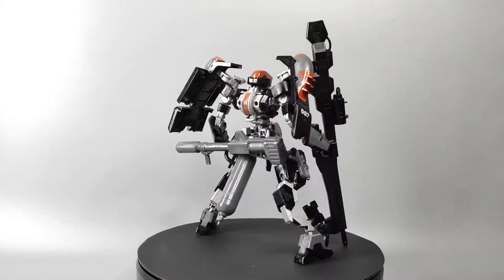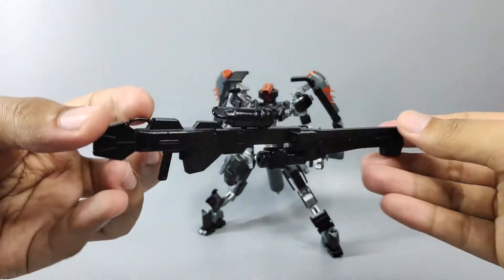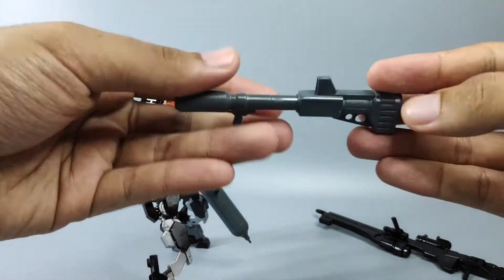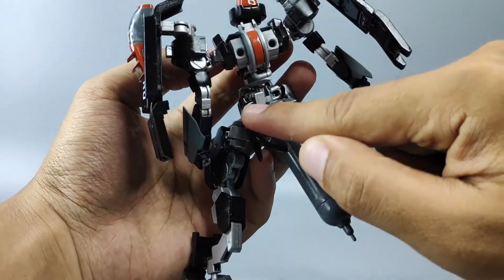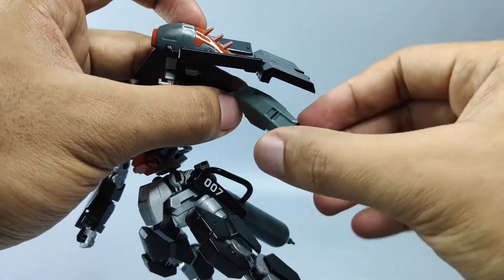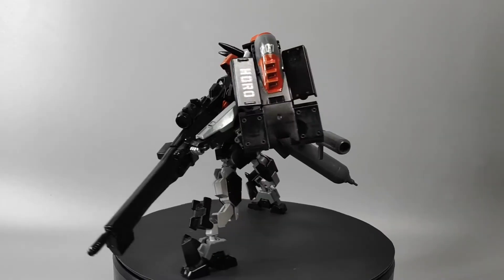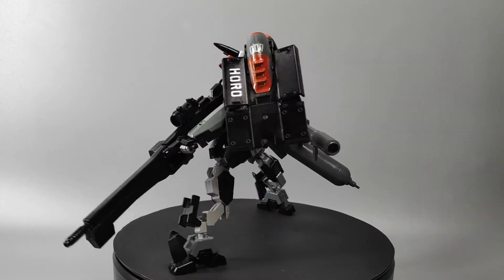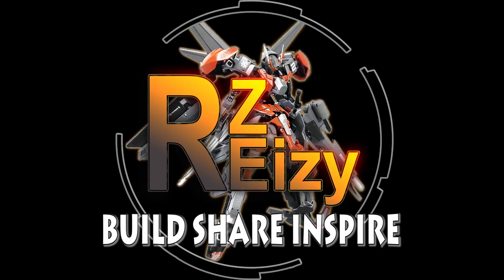CUSTOM BUILD: HG UNIT 007 HORO (GRUNT TYPE UNIT)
[ RZ EIZY CUSTOMIZER ]
Horo is not a transformable custom build, but it's a part of the group of heroes! This is a grunt type unit design, made entirely for any kind of war conditions.

My name is Eizy of RZ EIZY CUSTOMIZER. I'm a mecha customizer, creating and designing transformable custom builds. I build various type of model kits from famous brands like Bandai and Kotobukiya.

"Here we build, we share and we inspire"